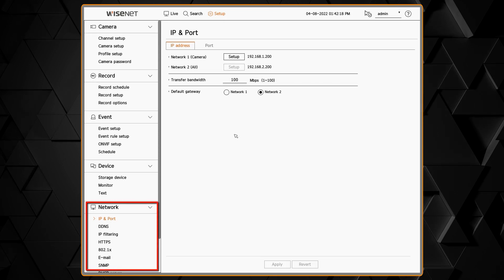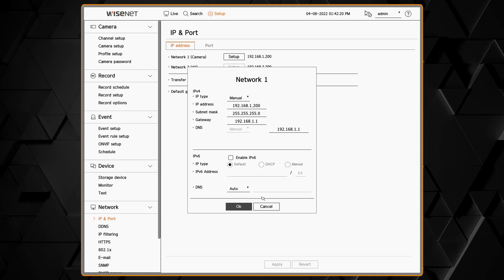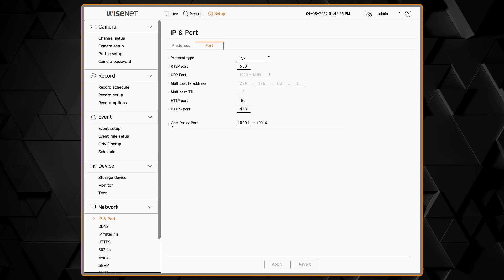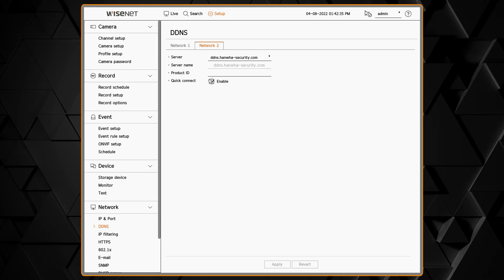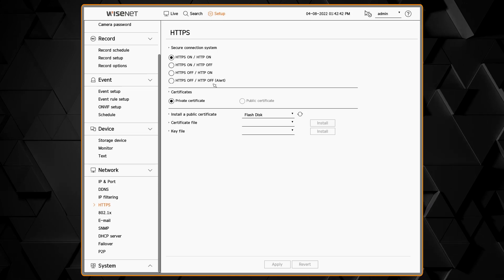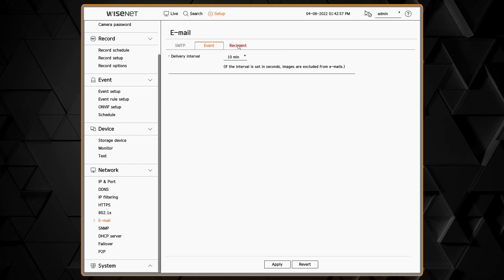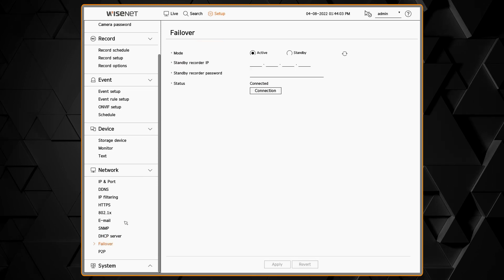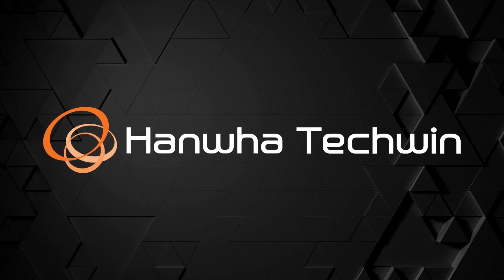Wisenet NVRs: Configuring Network Settings